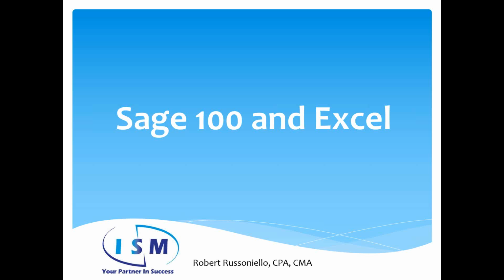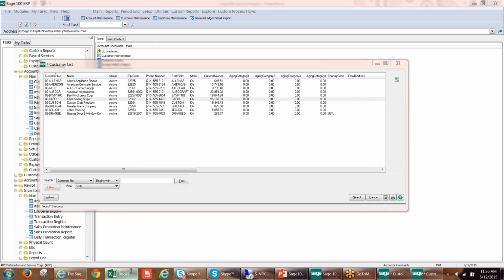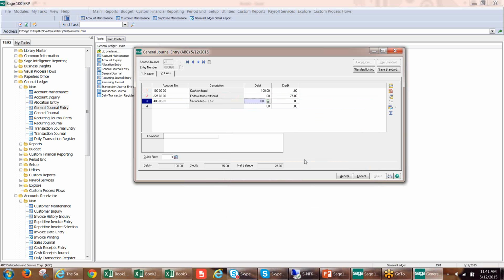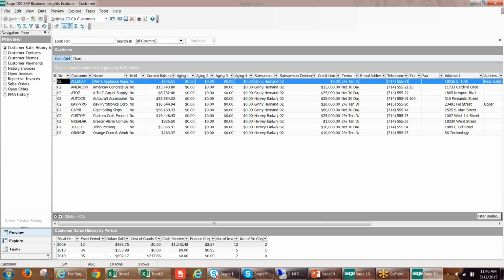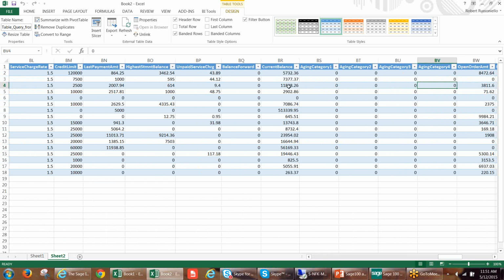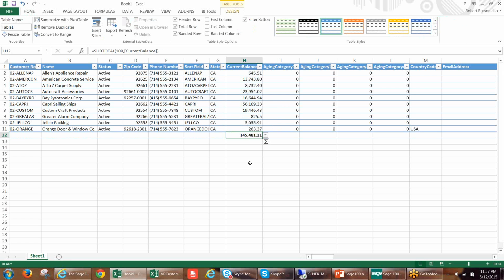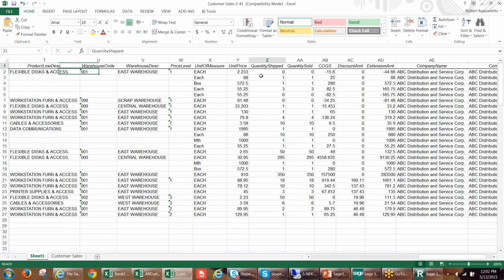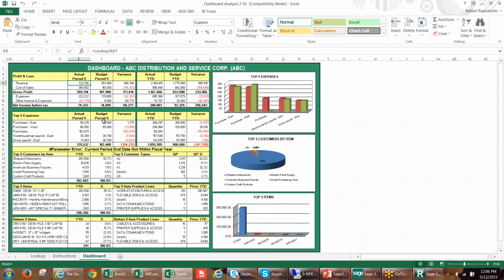ISM Lunch and Learn - Sage 100 and Excel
Come see the many ways Excel and Sage 100 work together to make your job easier!